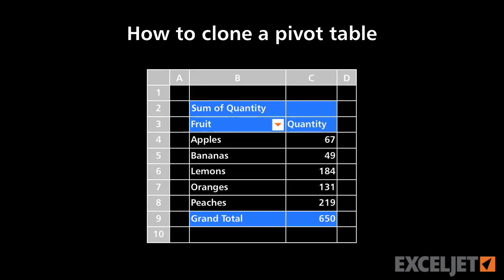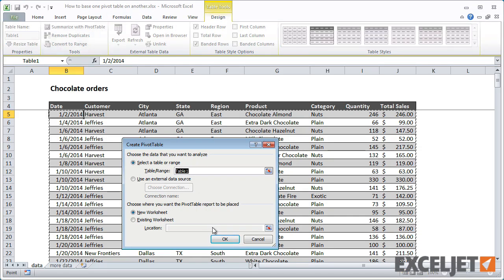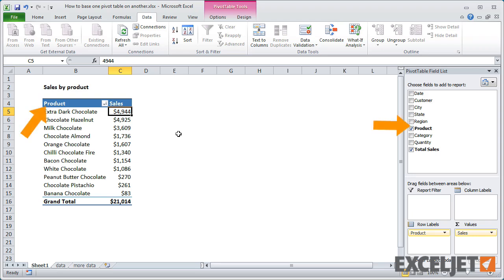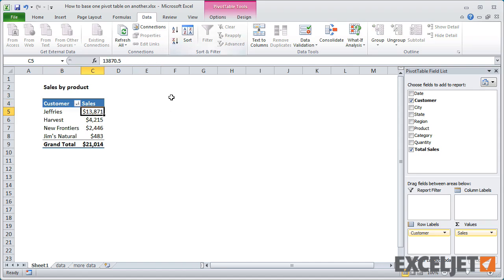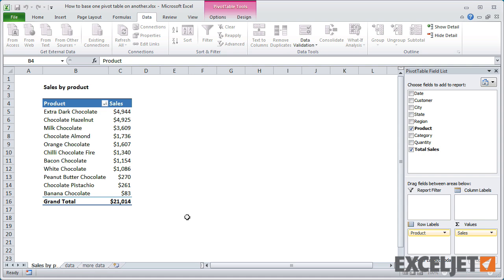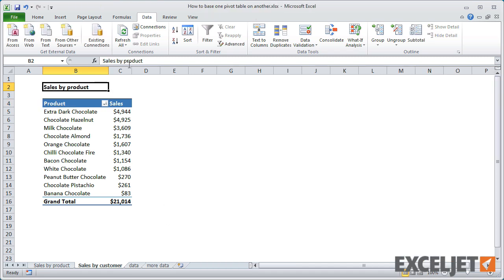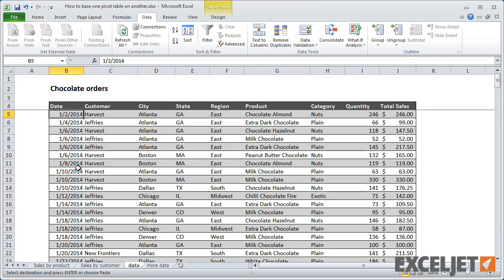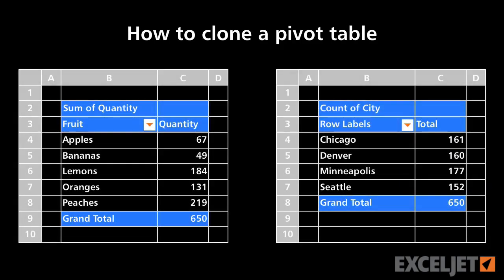How to clone a pivot table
In this video, I'll show you how to quickly base one pivot table on another.